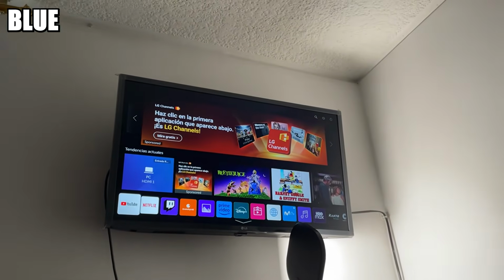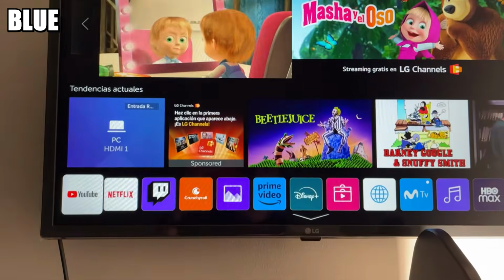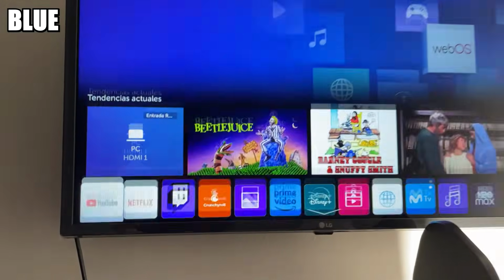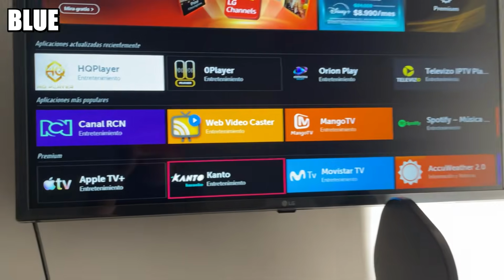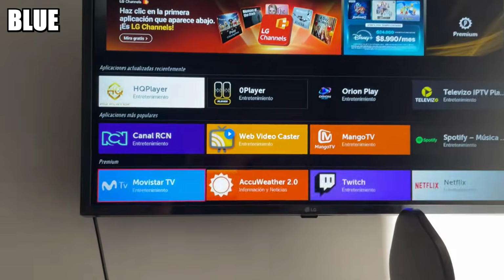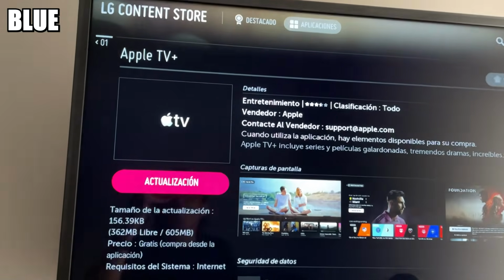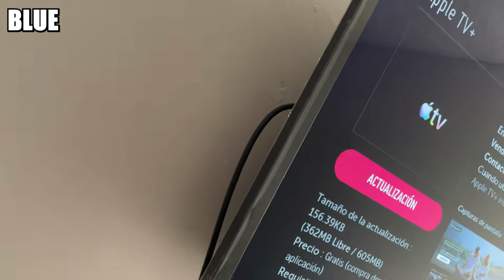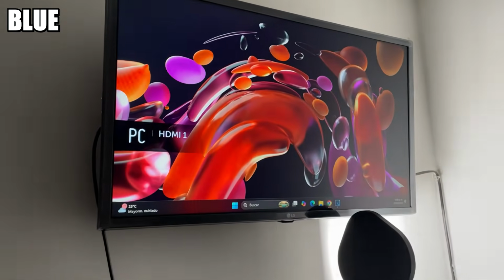👉 How To DOWNLOAD APPLE TV in LG SMART TV 2026 ✅ [Webos]